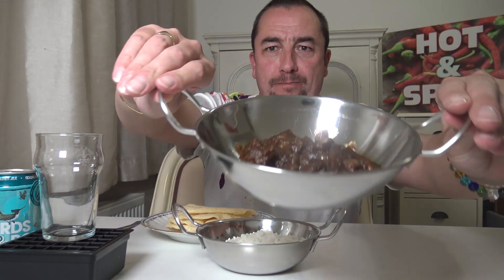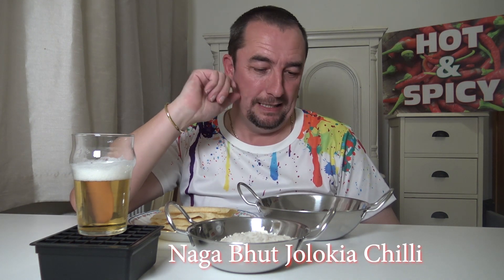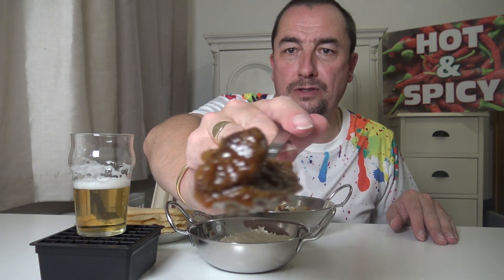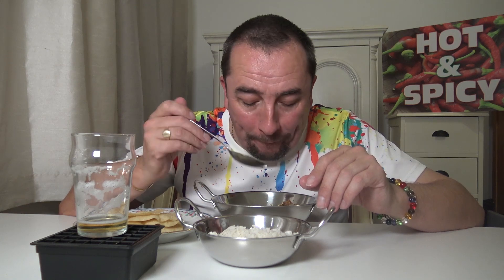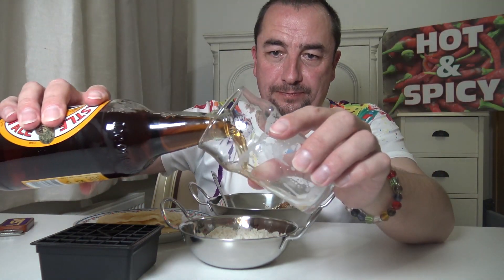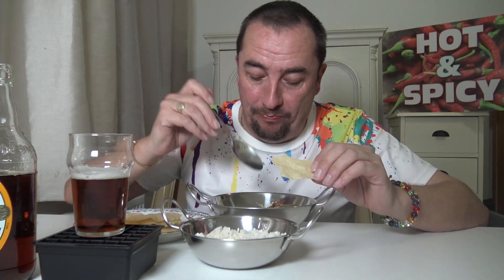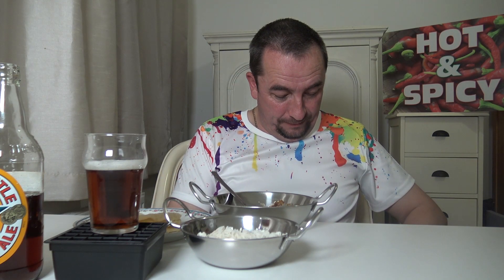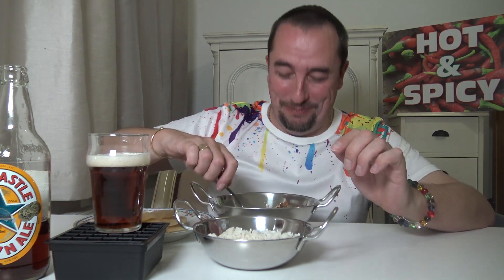Hot & Spicy | Naga Bhut Jolokia Lamb Curry (Hot)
Trying some new chillies in my Lamb Curry